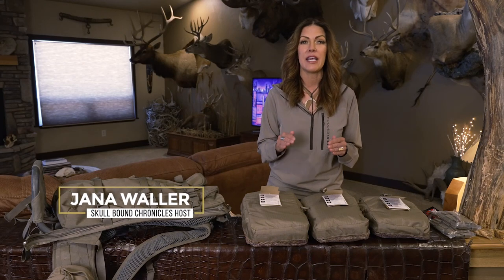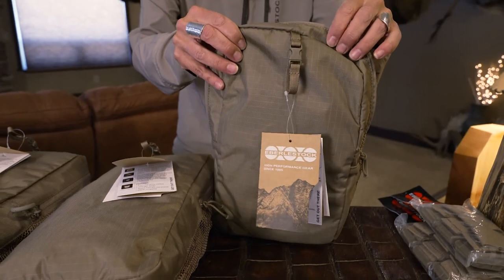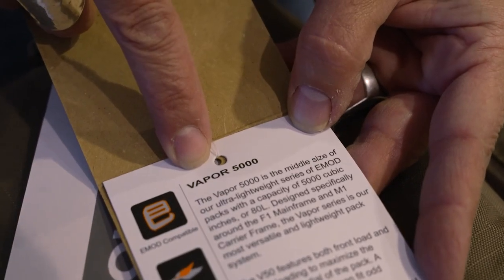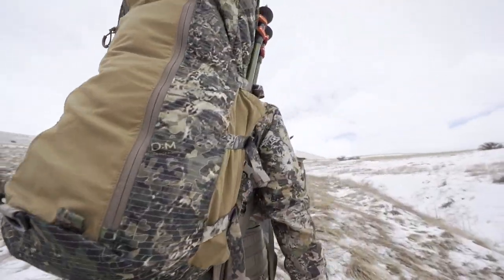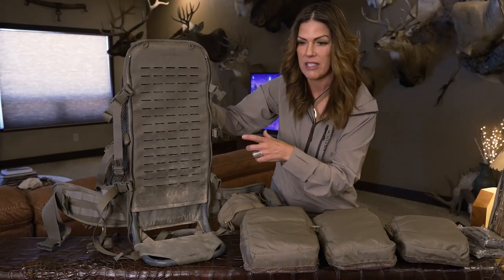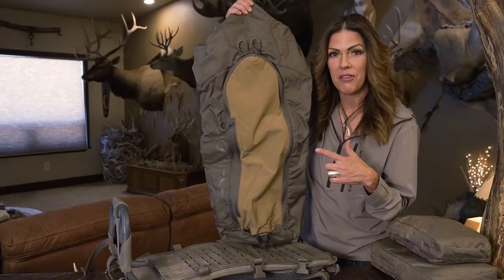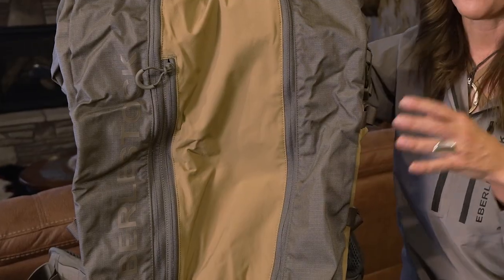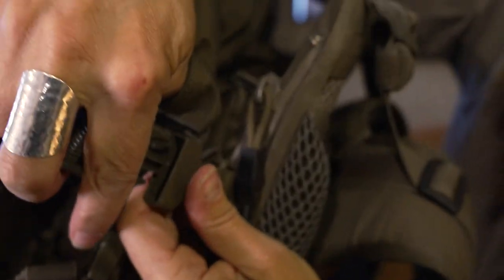Jana Waller From Skull Bound TV | Vapor Series Run Down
In this video, Jana Waller, Host of Skull Bound Tv, breaks down the new Vapor Series Pack. She will show you how easy it is to install to your M1 Carrier frame or our most popular, the F1 Mainframe.